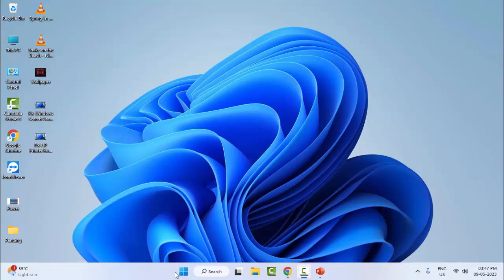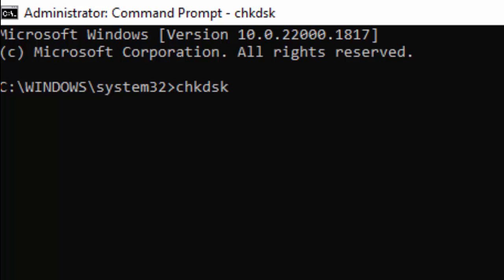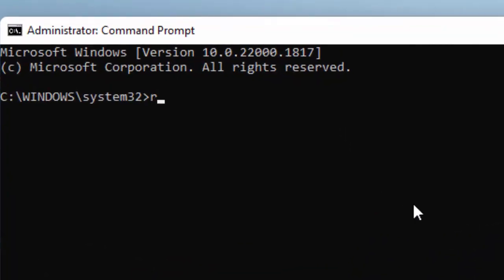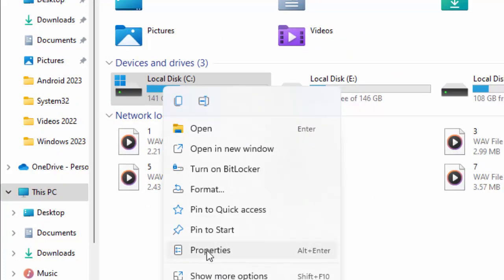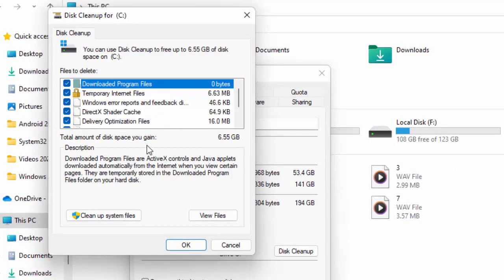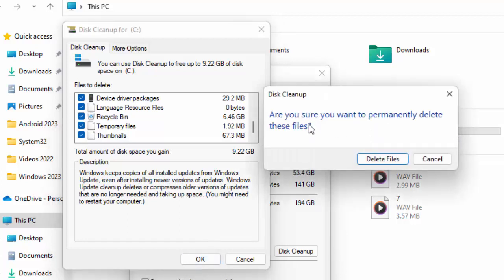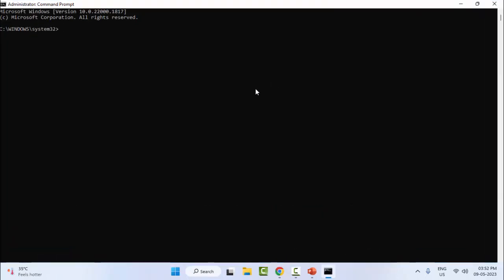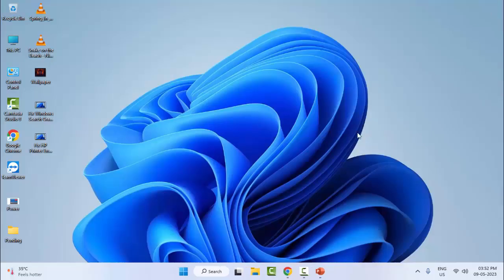How To Solve Data Error Cyclic Redundancy Check Diskpart Error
In this Tutorial I will show you, How To Solve Data Error Cyclic Redundancy Check Diskpart Error.